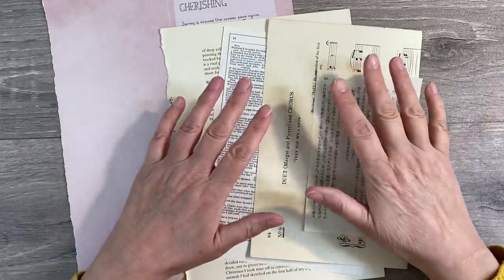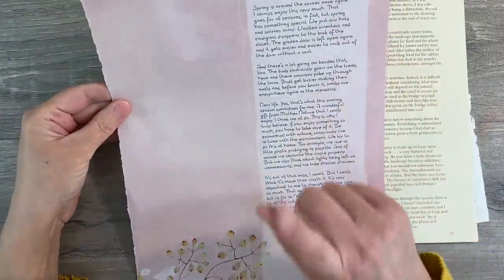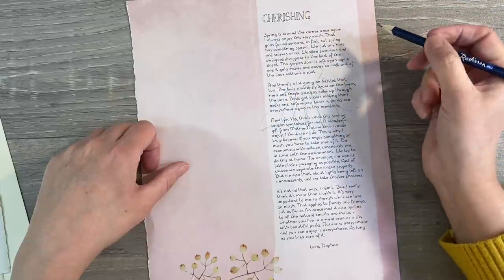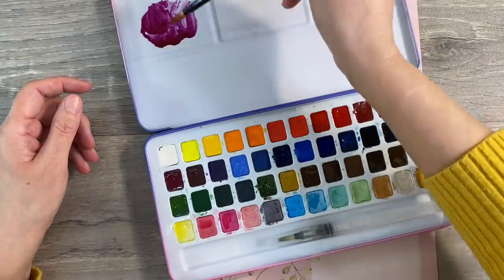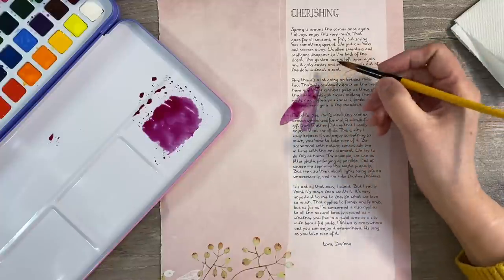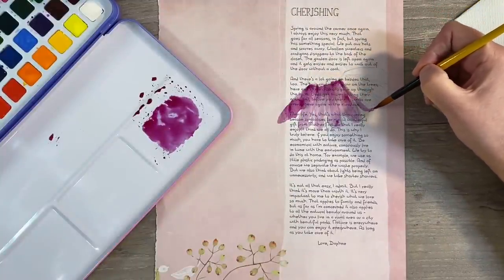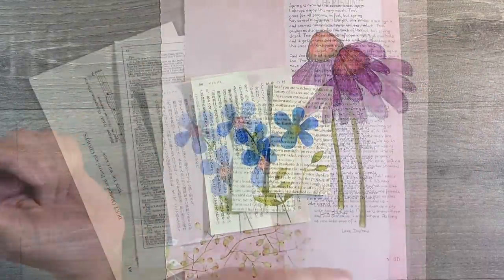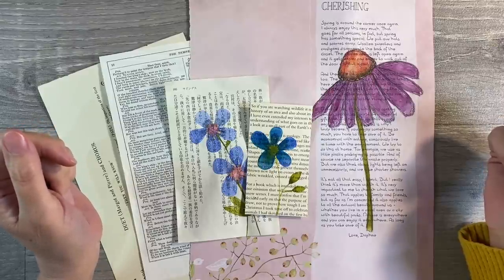🌸 Super Easy Watercolour Flowers On Book Pages - Easy Handmade Journal Ephemera 🌸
Hexagonal Black Muji Pen
White Gel Pen - Sakura Gelli Roll 0.5mm